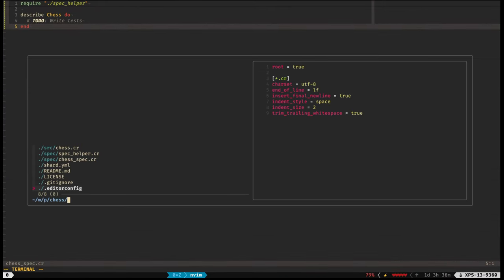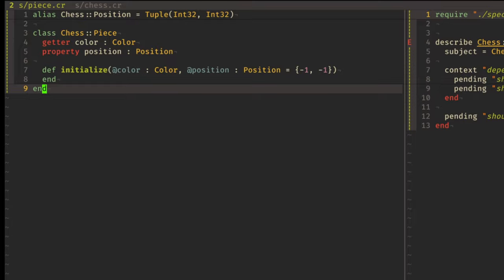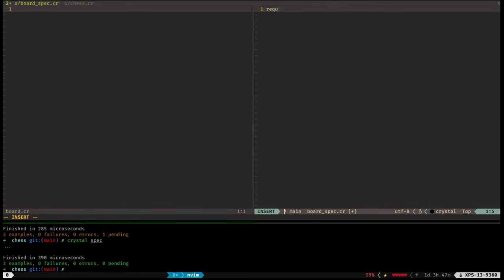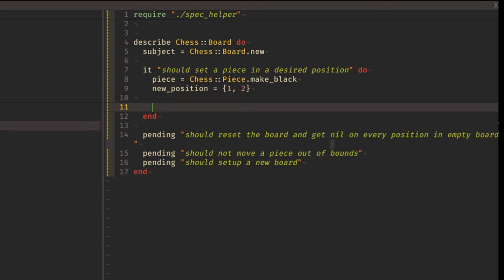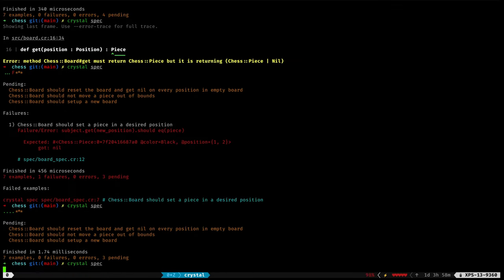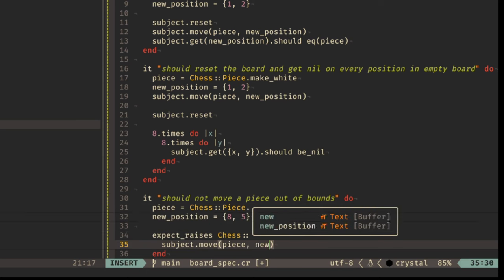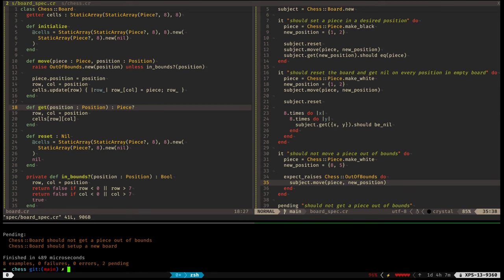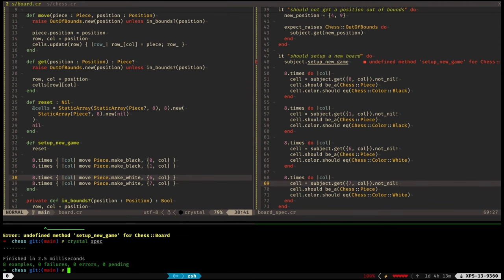Build in public: Chess program #01 - Board and pieces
Chess game built in public.

In this episode we're going to program the board, a basic piece and how to move it around.